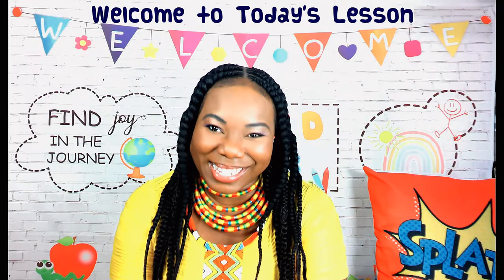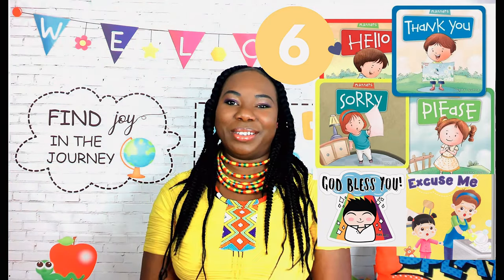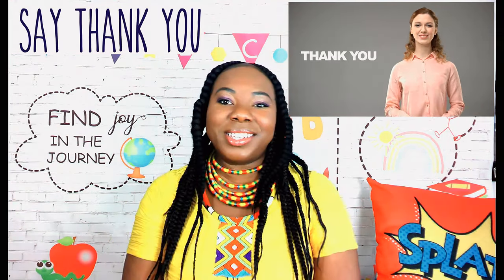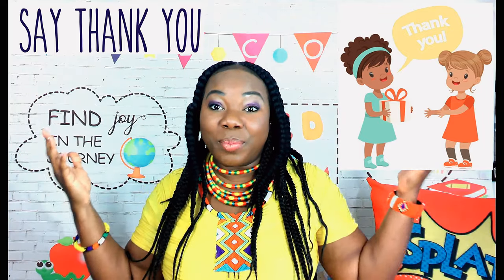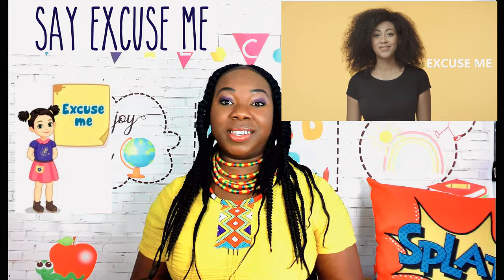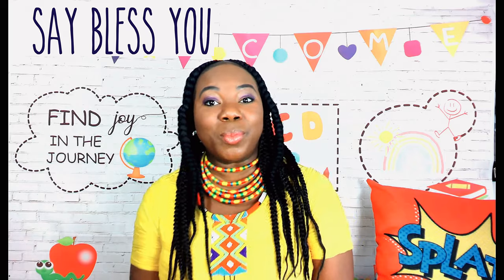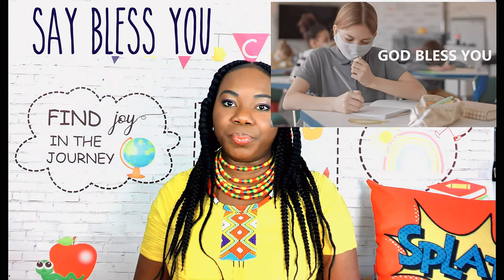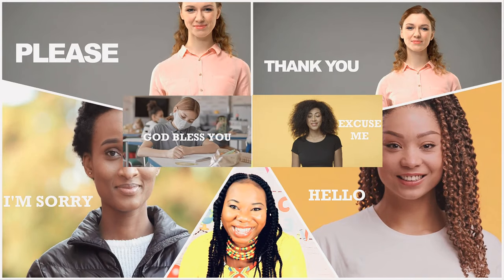Best Video on Good Manners For Kids | Learn Good Manners | Good Manners for Classroom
Elementary Learners should Learn Good Manners. Good manners are the Attitudes and Behaviors we exhibit to show Consideration, Courtesy and Respect for others. to download a copy of good manners to have.